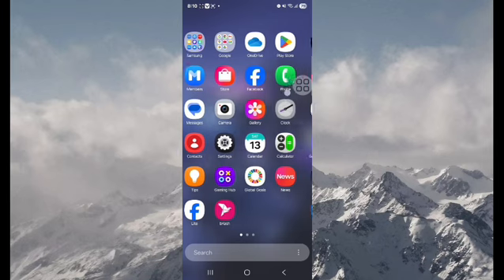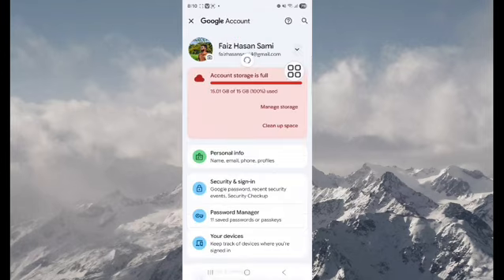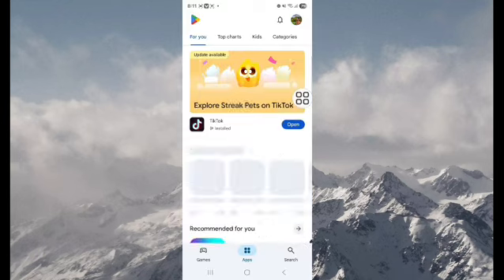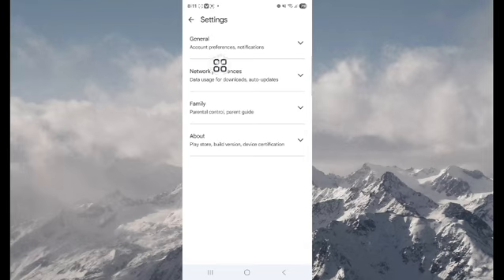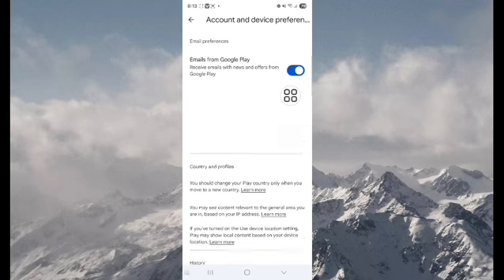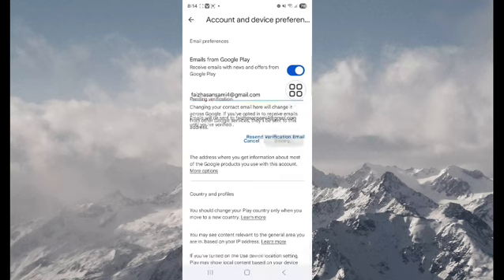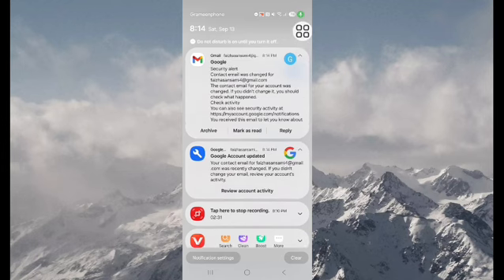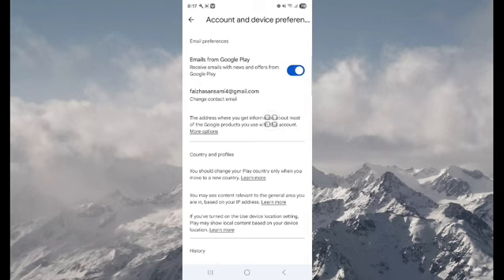How To Change Gmail Address & Username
How To Change Gmail Address & Username – Step by Step! ✉️

Do you want to update your Gmail address or change your username but don’t know how? 😩
In this quick and easy guide, I’ll show you exactly how to change your Gmail account details without losing your important emails or contacts – all in just minutes!

✅ In This Video You’ll Learn:
✔️ How to change your Gmail username from settings
✔️ Step-by-step process to update your Gmail address
✔️ What to do if Gmail doesn’t allow changing your address
✔️ Bonus tips to secure your Google Account after changes

📱This 2025 method works on both Android, iPhone, and PC – no third-party app needed, just official Gmail settings!

✉️ Keep your email professional, updated, and secure with these simple steps.